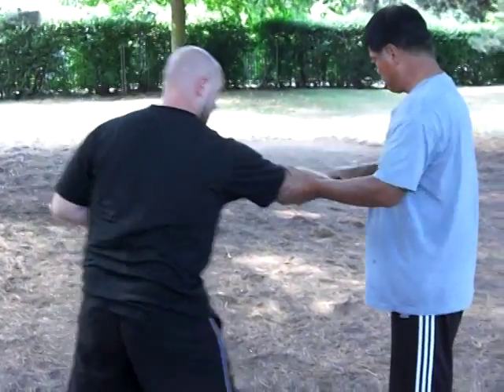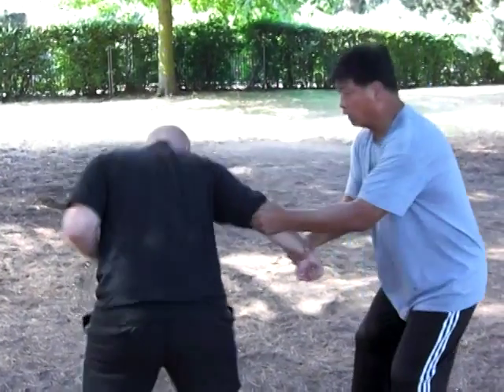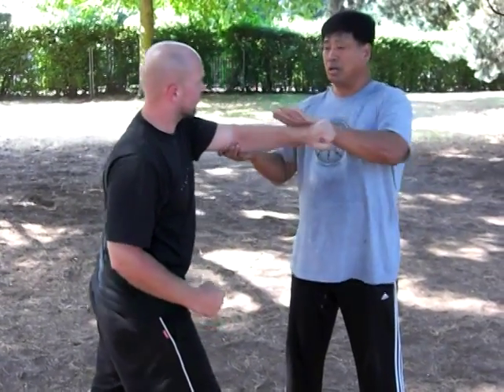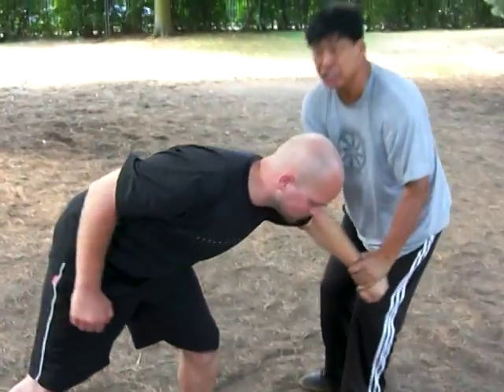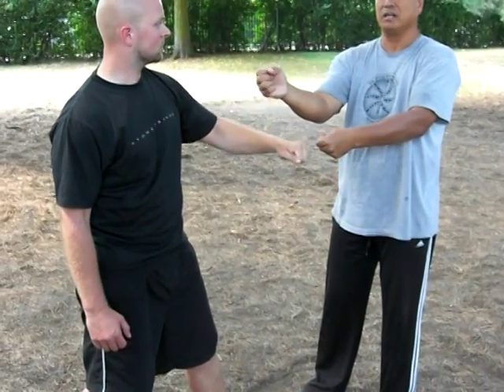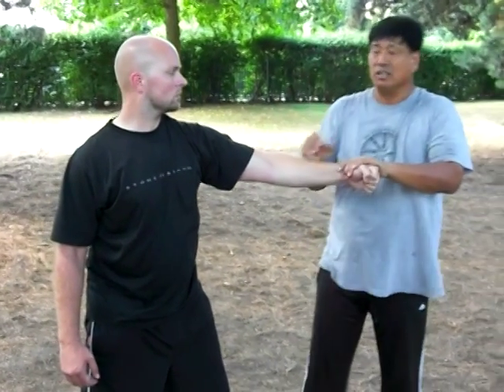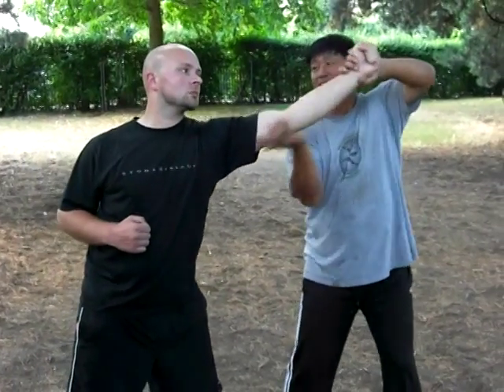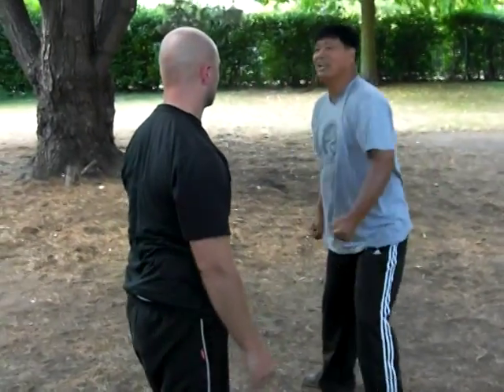Fighting Arts - London Intensive 2014 - Carrying attack application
Yin Style Baguazhang is an art of striking while moving. It employs intricate kicking, throwing, and grasping techniques which are set up by strikes executed as the practitioner moves around the opponent in a circular fashion.